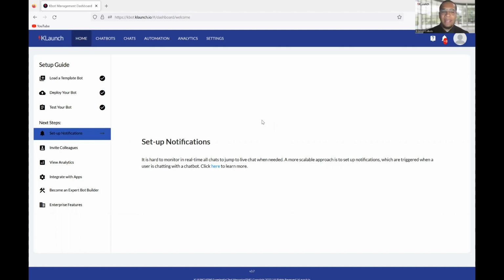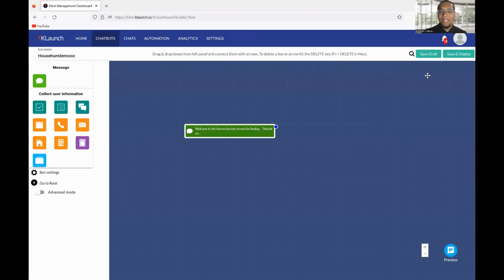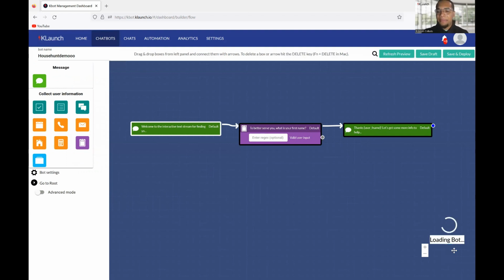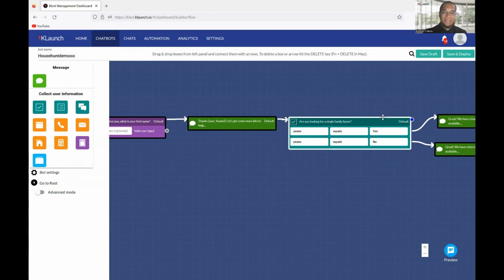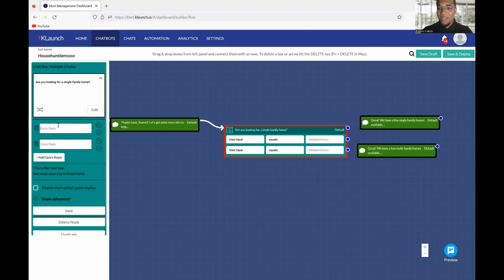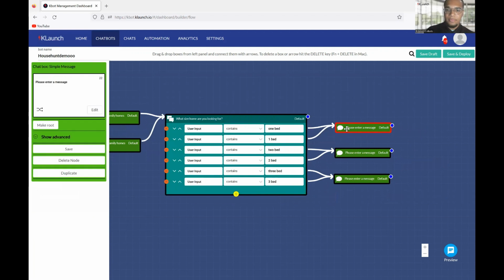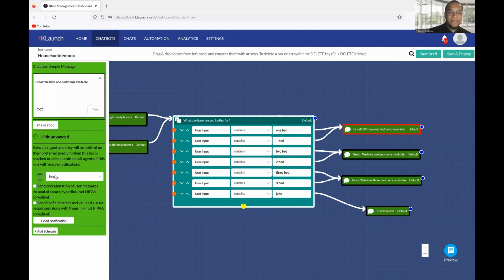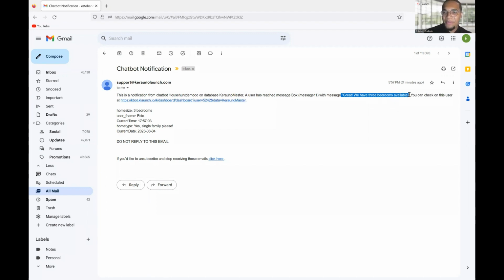Lesson 1 botbuildertutorial